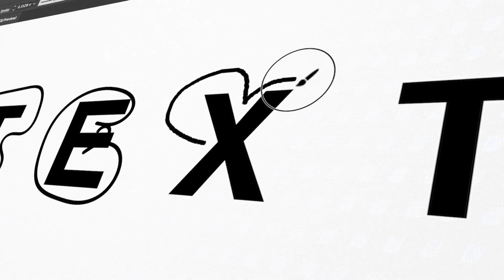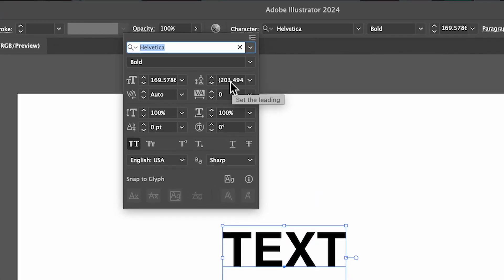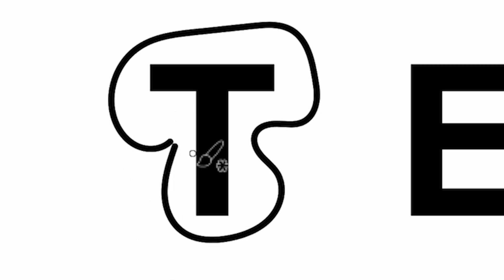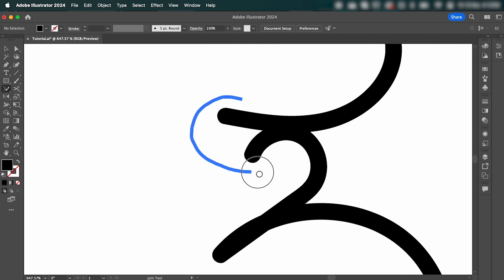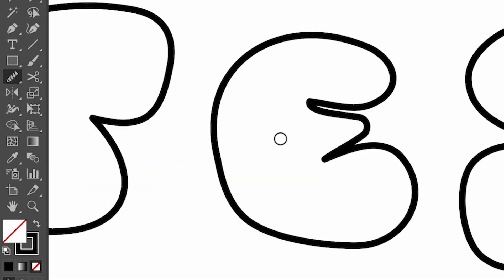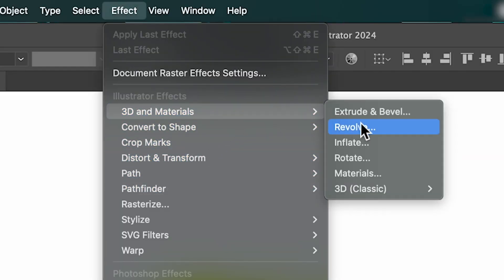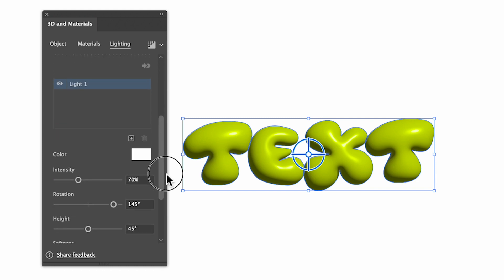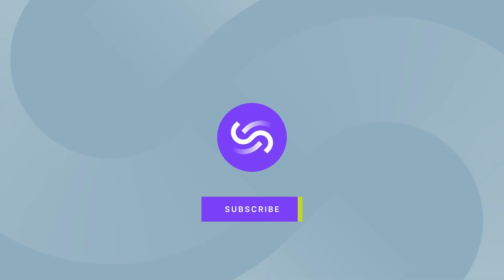Creating Simple 3D Bubble Text in Adobe Illustrator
In this video I'll be showing you how to create simple 3D bubble text, no fonts required, in Adobe Illustrator!